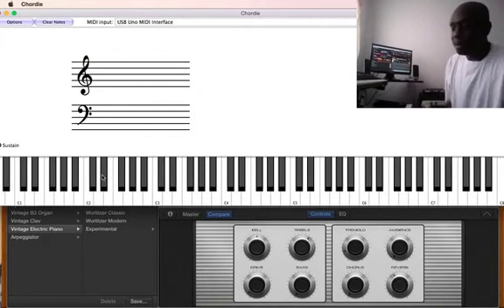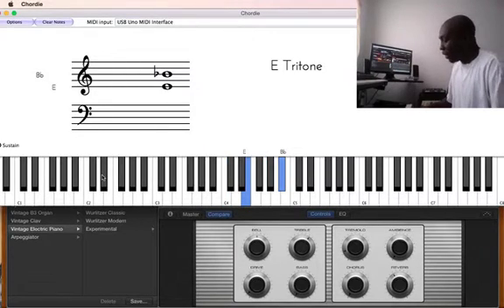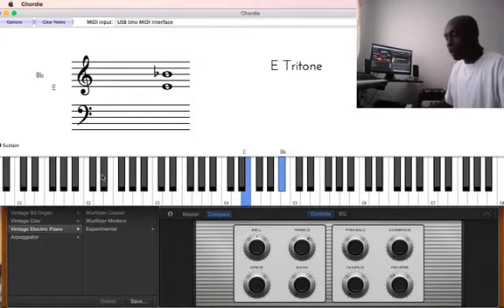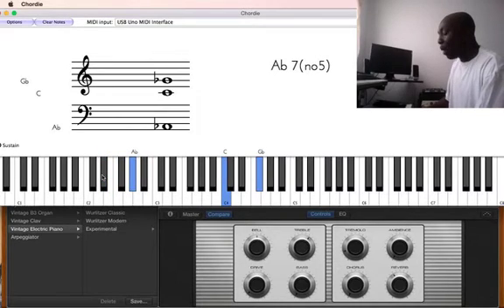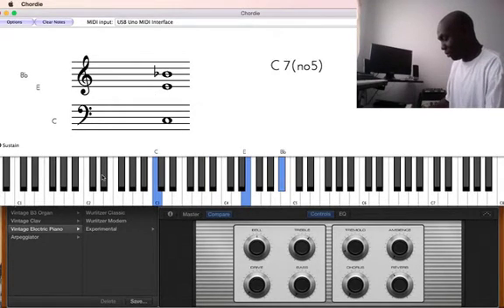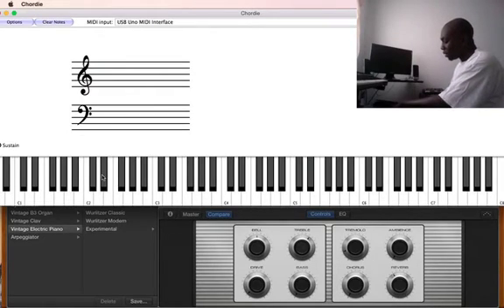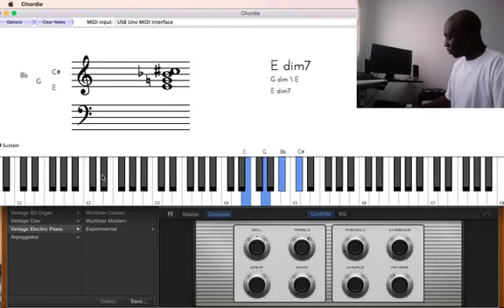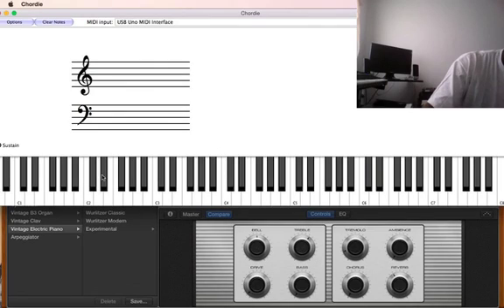A Quick Tritone Tutorial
A quick tutorial about the tritone.

Shout out to Charles Schiermeyer, the creator of the Chordie app!!